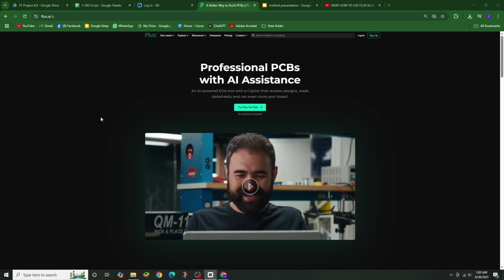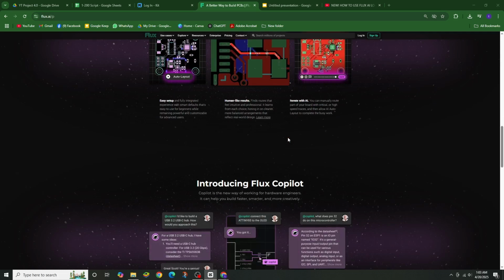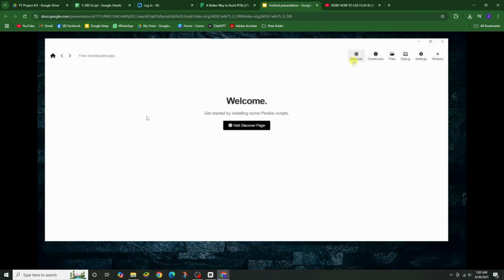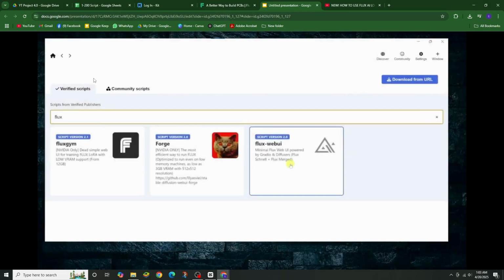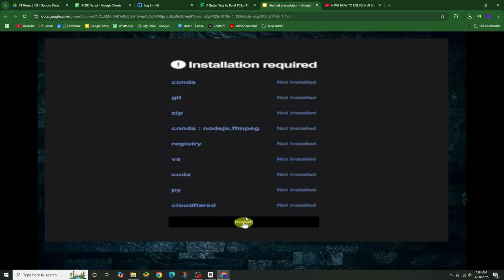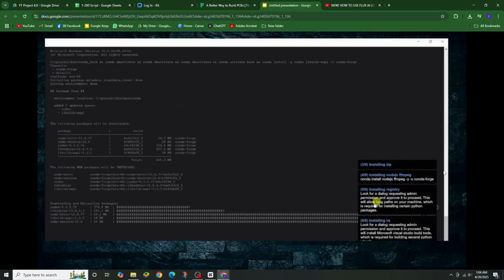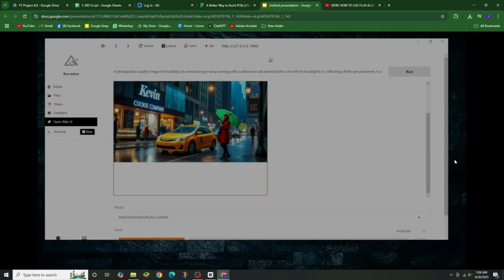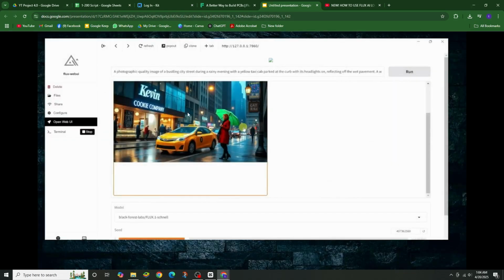HOW TO USE FLUX AI LOCALLY (WORKING) 2025!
In this video, we show you how to use Flux AI locally with a simple step-by-step guide, perfect for developers and AI enthusiasts looking to run powerful AI models on their own machine. From system requirements to installation, configuration, and running your first model — this tutorial has you covered.